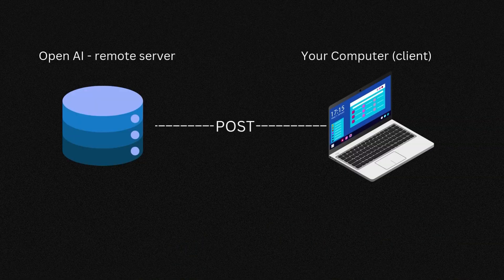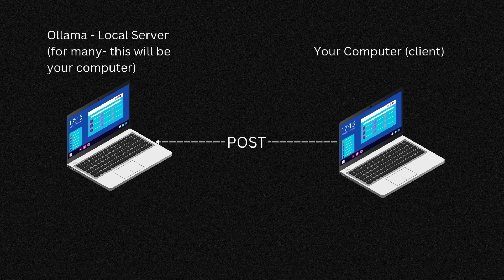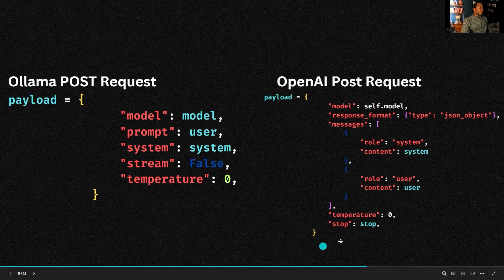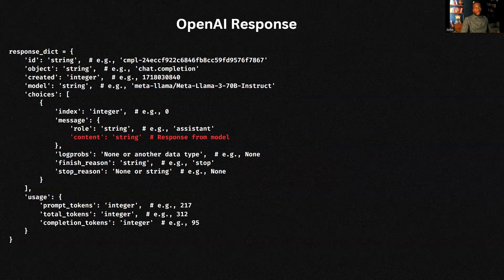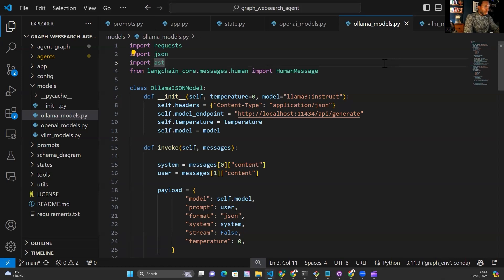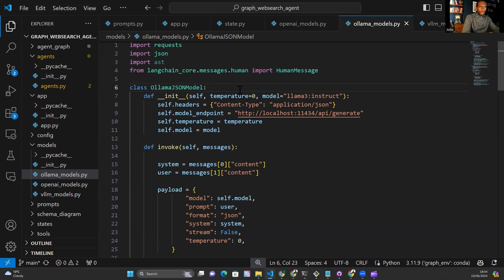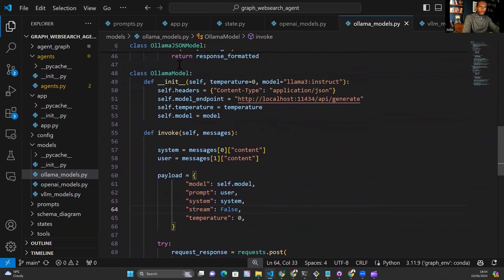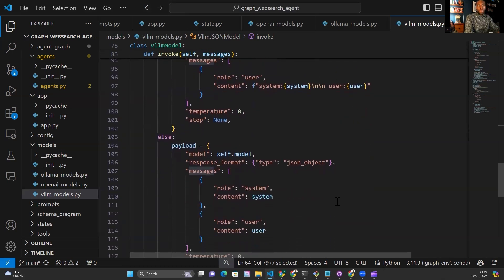How I Build Local AI Agents with LangGraph & Ollama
Stay updated on AI, Data Science, and Large Language Models by following me on Medium

Chapters
Introduction: 00:00
Integrating Ollama (Theory): 01:00
Python Code Walkthrough: 05:31
vLLM (my preferred method): 13:35
Thoughts on Ollama for Agents: 16:19